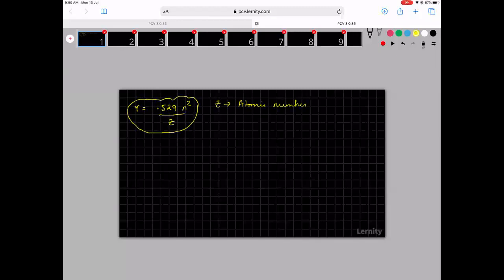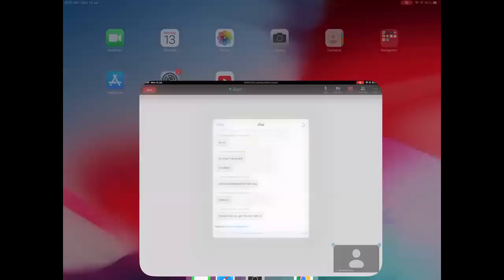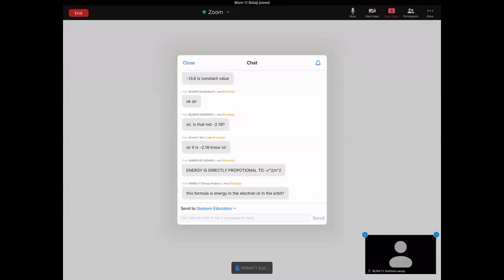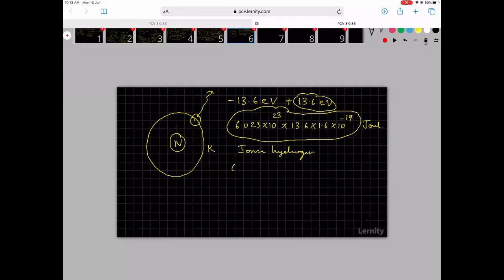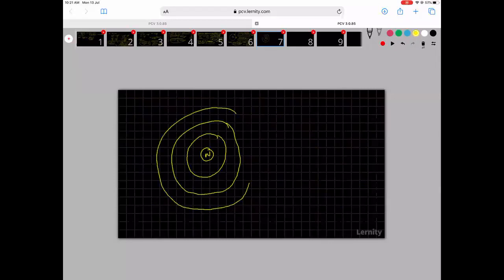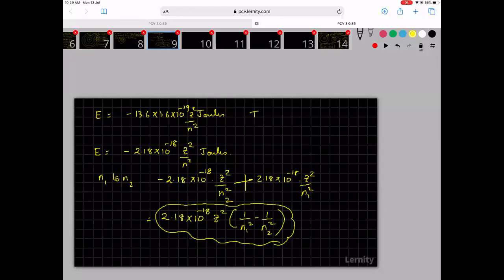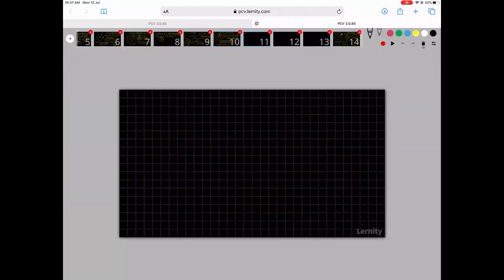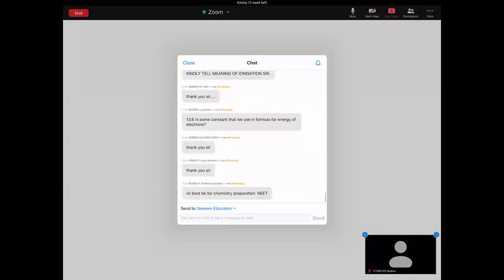July 13 - 11th NEET - Chemistry - SZ2